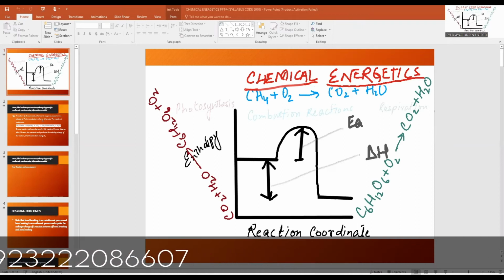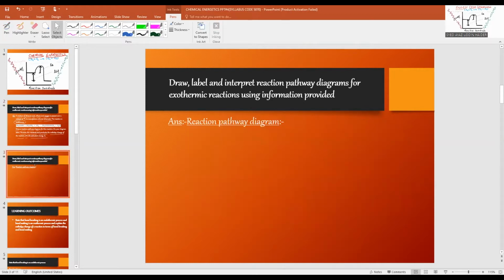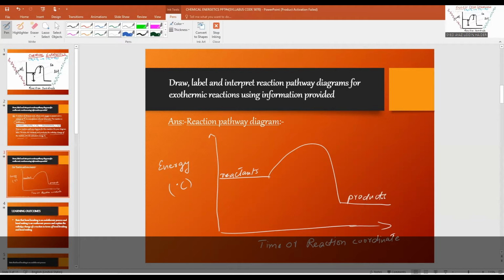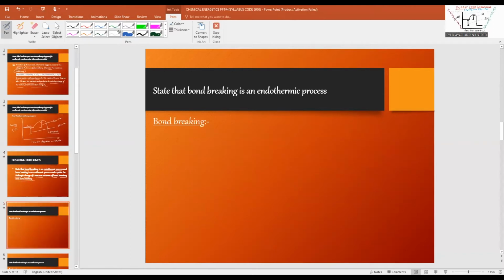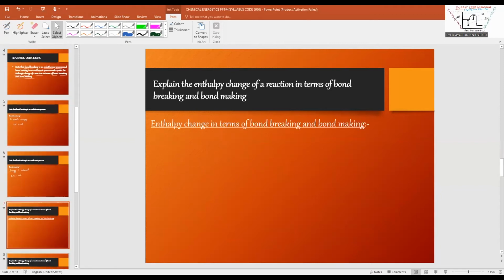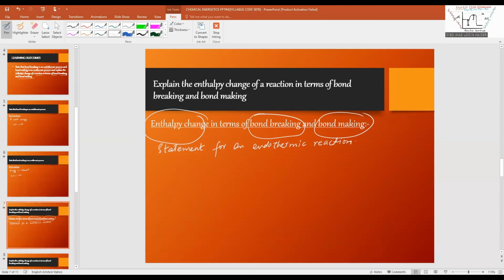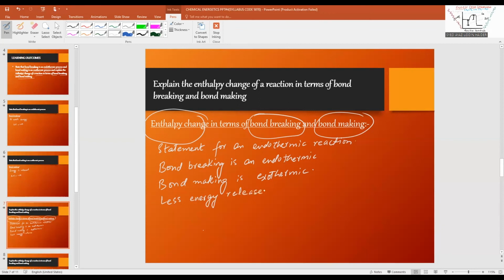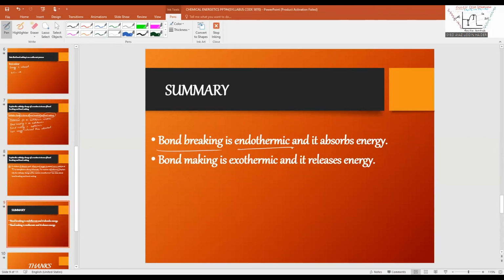VID#4 Chemical energetics (SYLLABUS CODE 5070 & 0620) O Level Chemistry